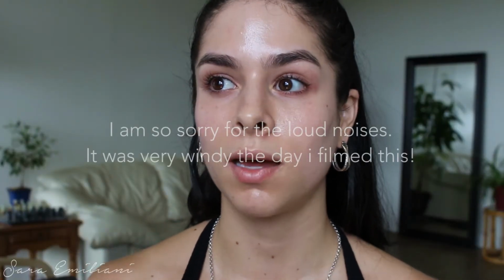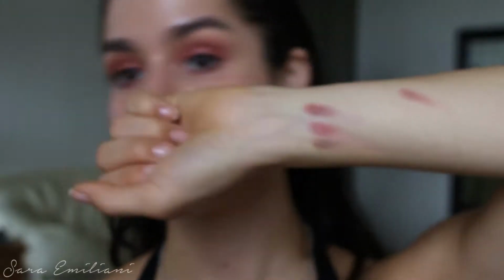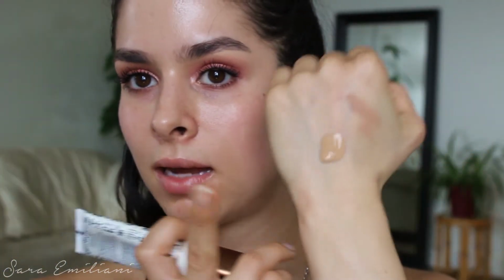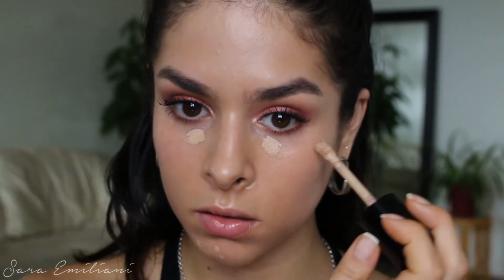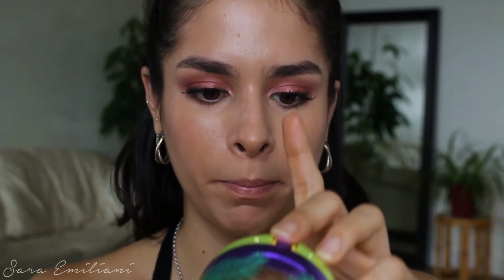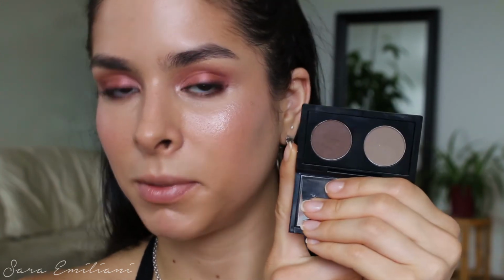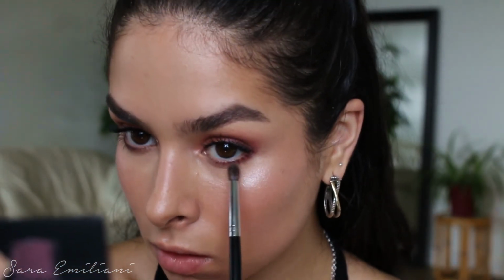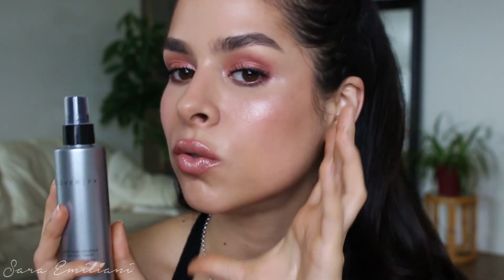A MAUVE LOOK ft. HUDA BEAUTY MAUVE OBSESSIONS | Sara Emiliani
Hello everyone! It's been a long long time. I truly loved how this look turned out. If you have brown eyes and brown hair, i highly recommend that you get this palette because these colours will make your eyes pop so much! Let me know if you enjoyed this makeup look and or if you have any recommendation or questions. Leave it all in the comment. Than you for watching!!

Make Up For Ever Smoothing Primer
Sunday Riley The Influencer Foundation - 170
Drunk Elephant D-Bronzi Anti Pollution Serum
Too Faced Born This Way Multi Use Concealer
Nudestix Bondi Bae
Physicians Formula Butter Bronzer - Deep
Milani Baked Blush - Dolce Pink
Cover FX Custom Enhancer Drops - Celestial
Mac Eyeshadow - Brun
Mac Eyeshadow - Coquette
Laura Mercier Loose Setting Powder - Translucent
Mac Pro Longwear Lip Pencil - Staunchy Stylish
Fenty Beauty Gloss Bomb - Diamond Milk